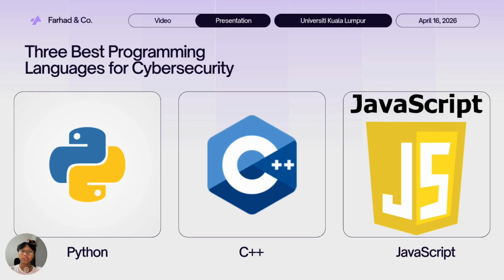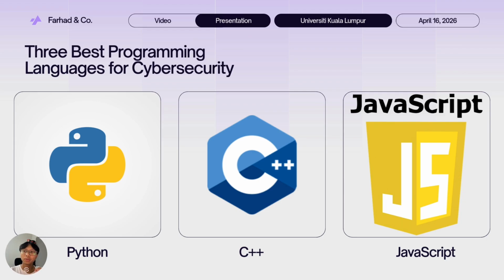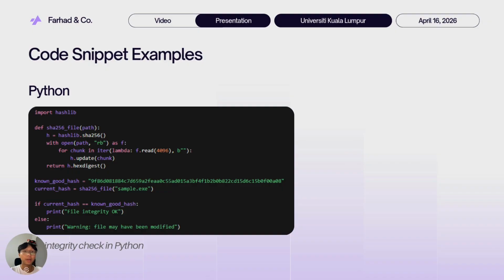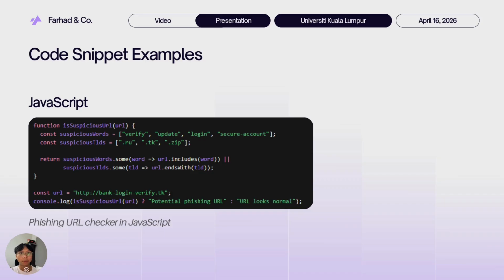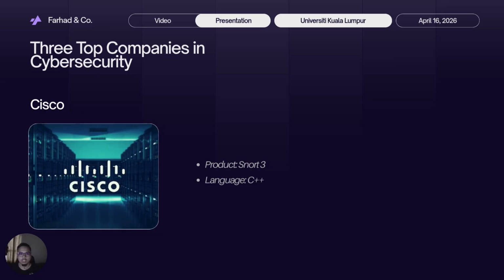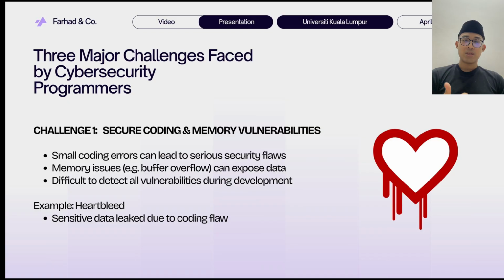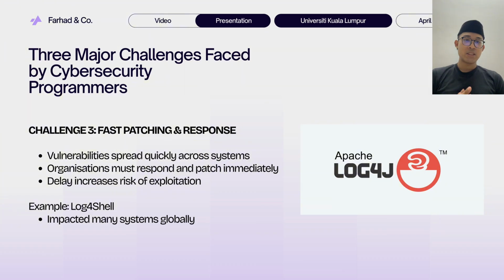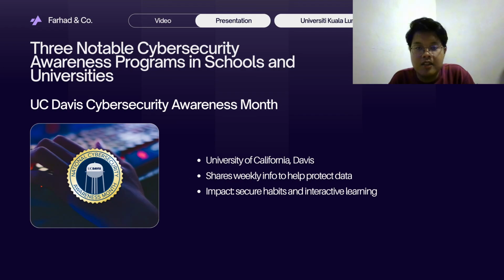INB48603 SELECTED TOPICS IN COMMUNICATION SYSTEMS, Group 3 Presentation